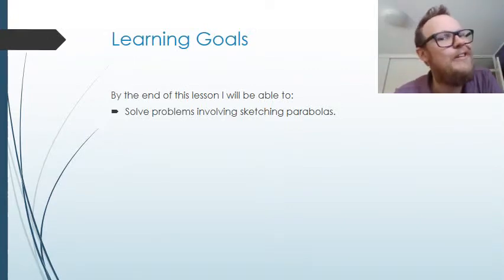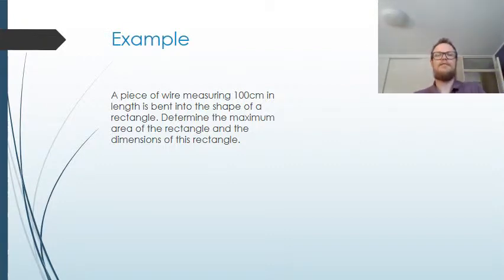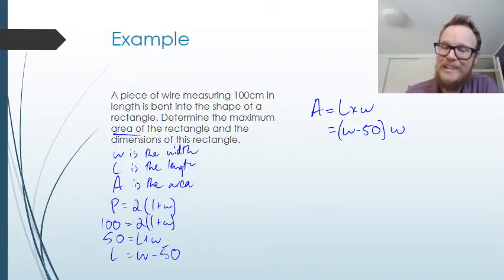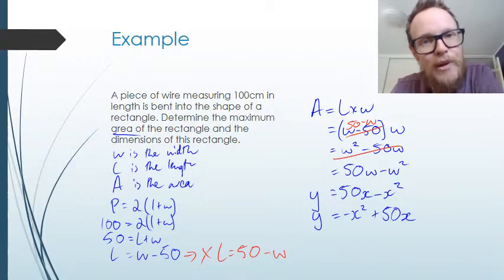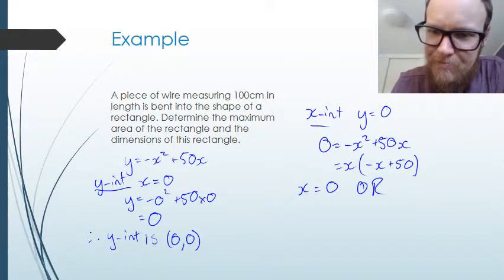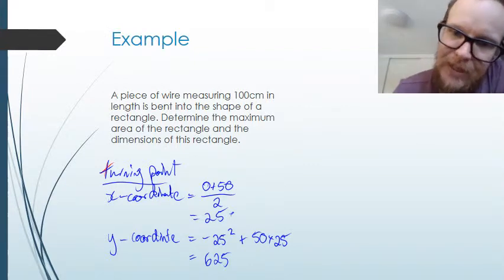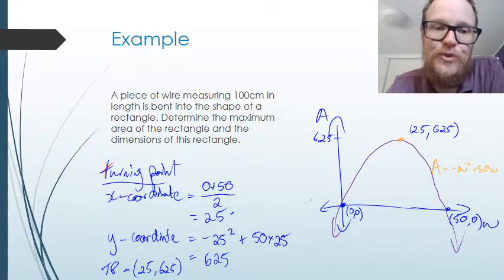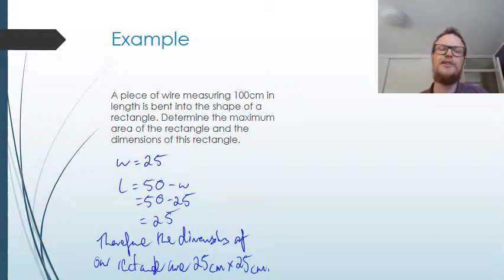Applications Involving Parabolas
Students learn how to solve problems involving determining maximum and minimum values.